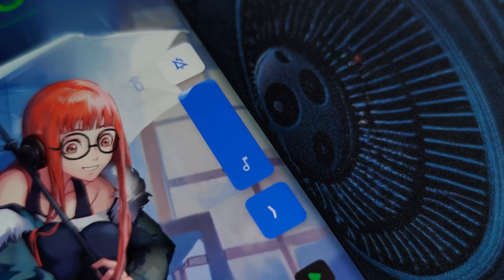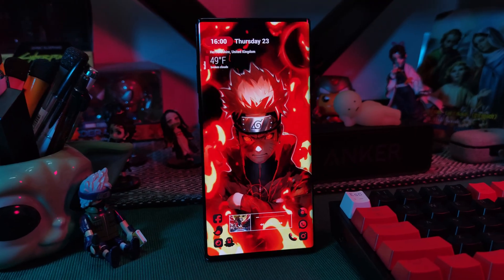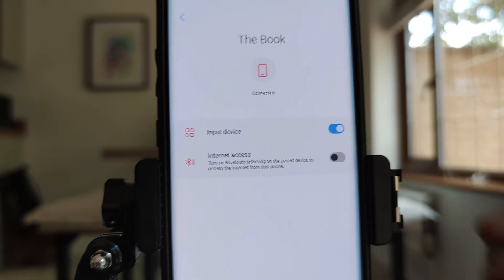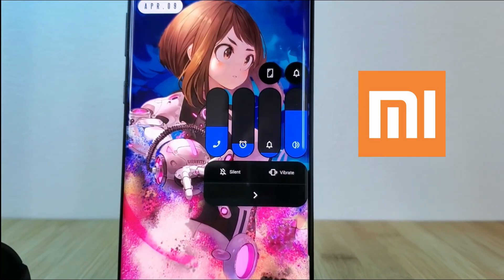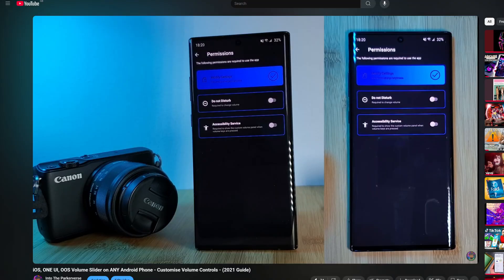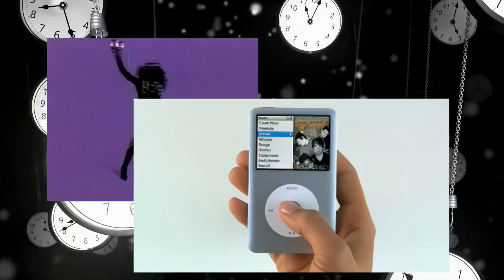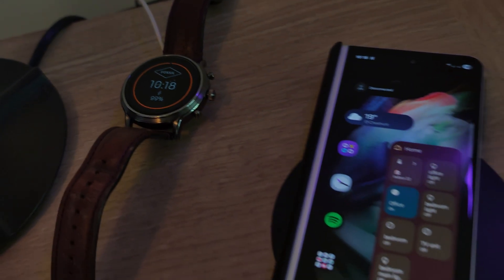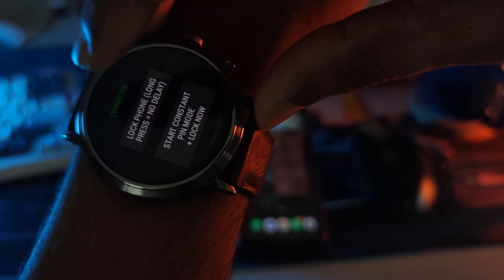BEST Android Apps of AUGUST 2025🔥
🚀 Looking for the best Android apps of August 2025? In this video, I cover 5 must-have Android apps that will upgrade your phone — from smart photography tools to security apps that protect your device automatically. These are the top Android apps for 2025 you’ll actually use every day.

Custom live wallpapers to match your Galaxy vibe.

Chapters:
0:00 Intro
0:51 App 1
1:43 App 2
2:38 App 3
3:12 App 4
3:41 App 5

📲 Compatible with:
Samsung Galaxy S21, S22, S23, S24, Z Fold 3/4/5, Flip 3/4/5, Note 20 Ultra, Galaxy A series, Galaxy M series, Pixel 7/8/9, OnePlus, Xiaomi, and any Android device running Android 12, 13, 14 or newer.

Related to:
best android apps august 2025, best android apps september 2025, top android apps 2025, must have android apps 2025, new android apps 2025, hidden android apps 2025, android security apps, samsung apps 2025, galaxy apps, productivity apps android 2025.